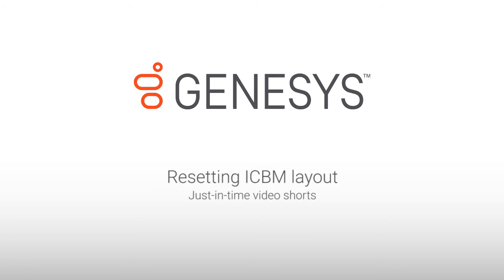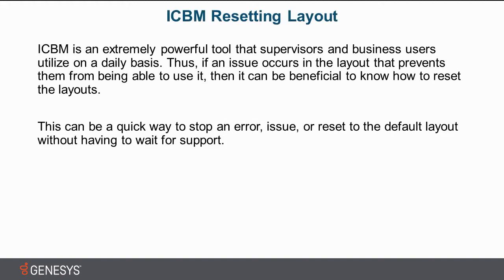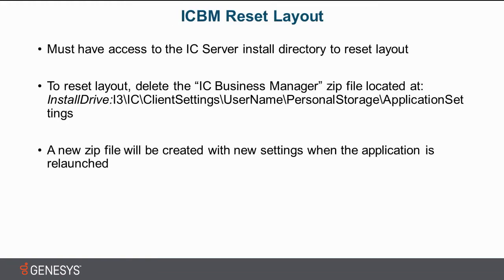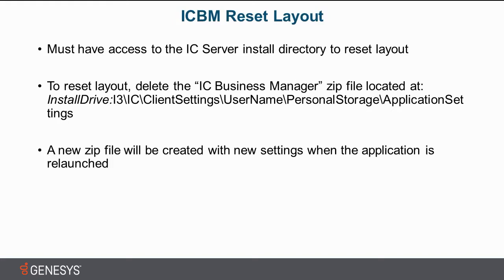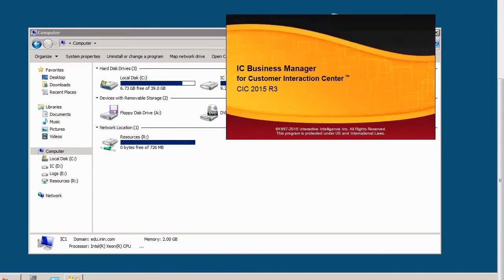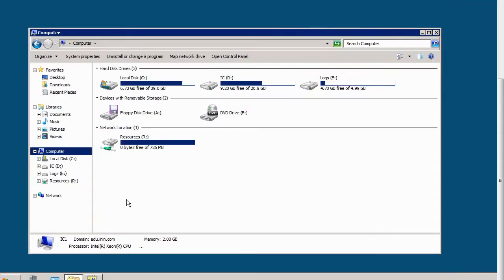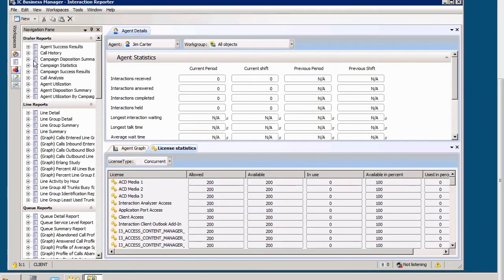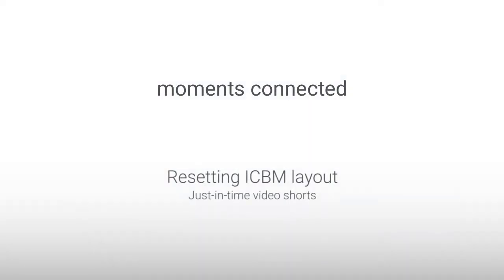Genesys University: Resetting the IC Business Manager (ICBM) Layout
An overview of how to reset layout in Interaction Center Business Manager (ICBM) to troubleshoot issues based on views and workspaces setup, that may prevent it being used.